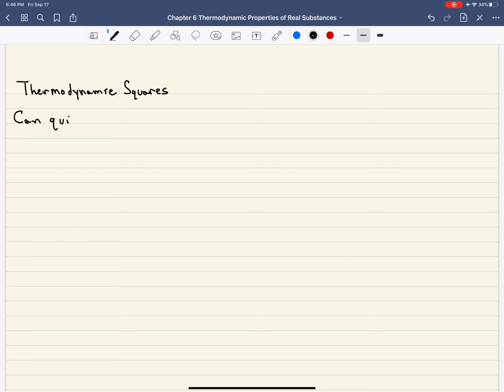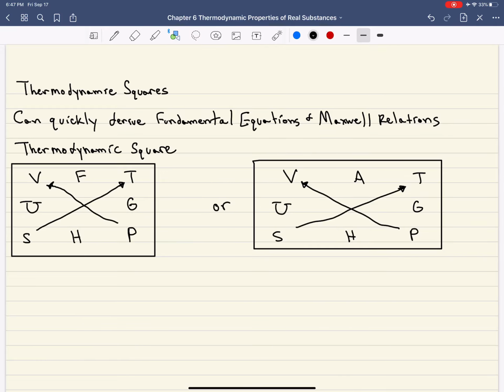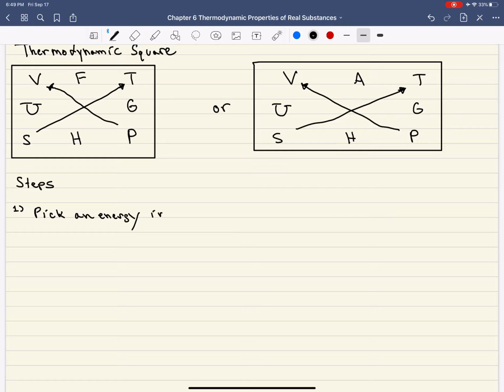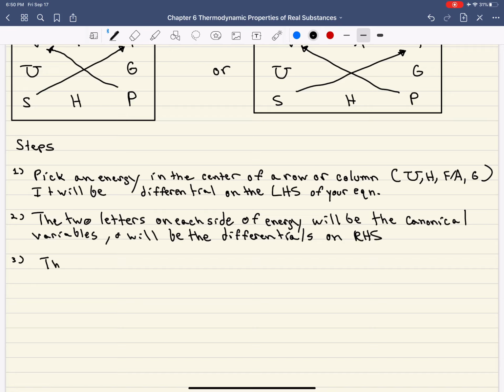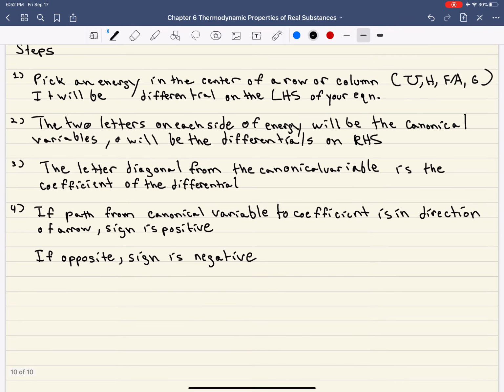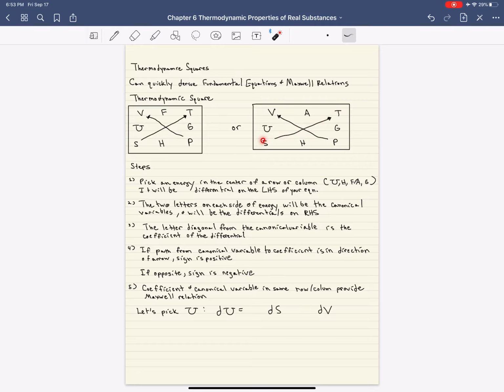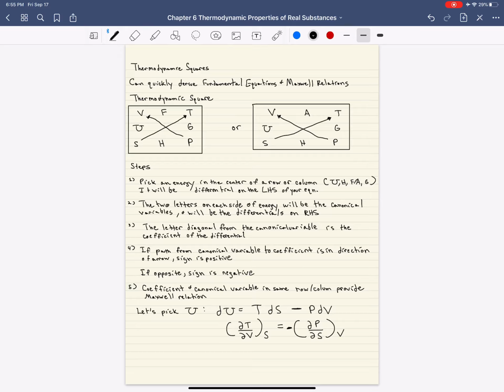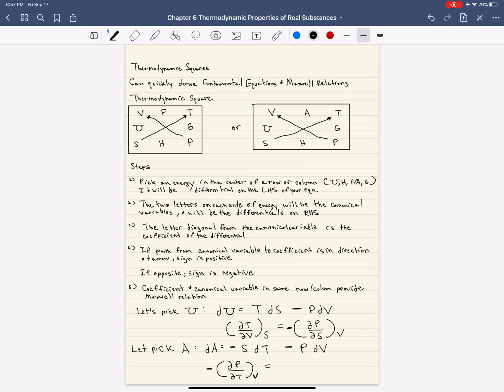58 Thermodynamic Square I